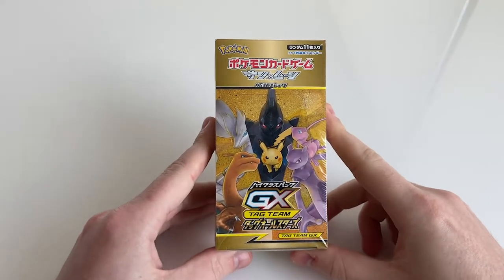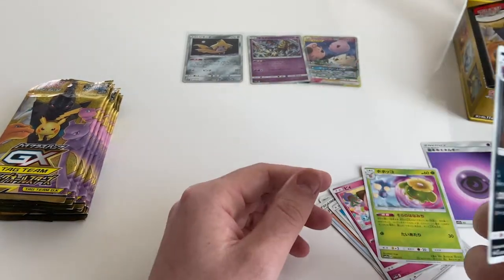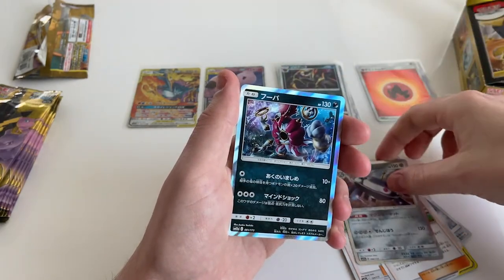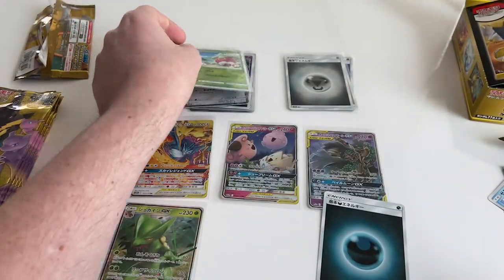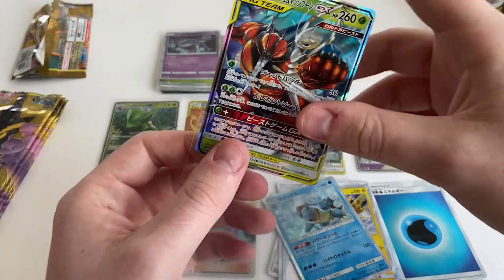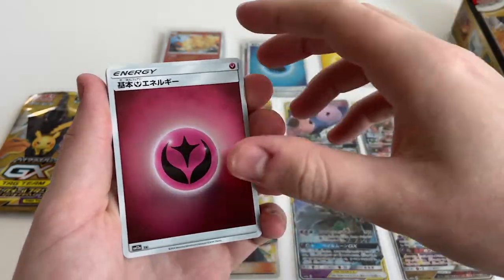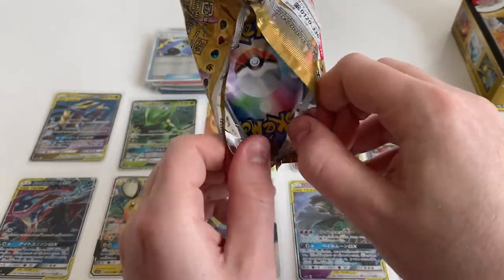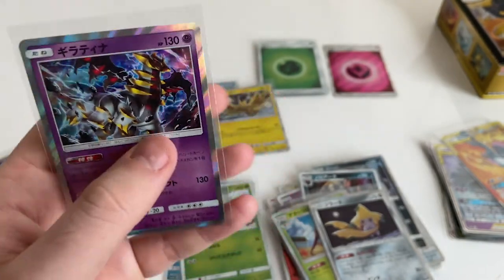Booster Box 005 - Tag Team All Stars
The whole Route1Pokémon team are together to review the latest pulls from the Tag Team All Stars set!